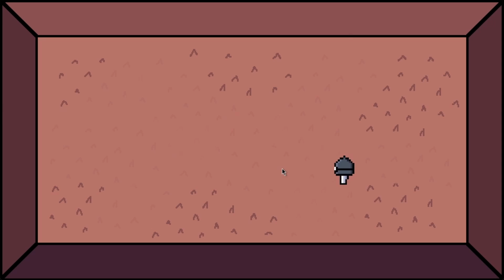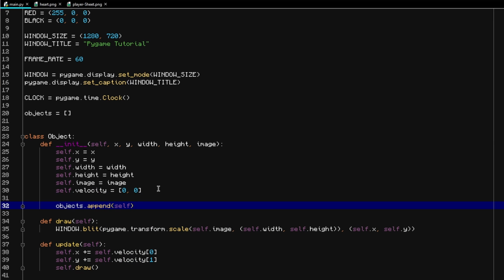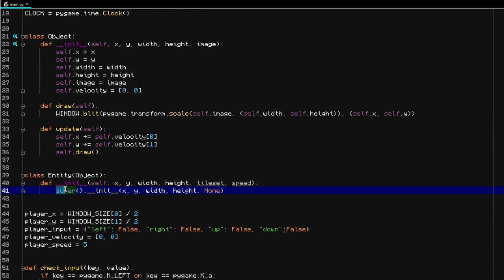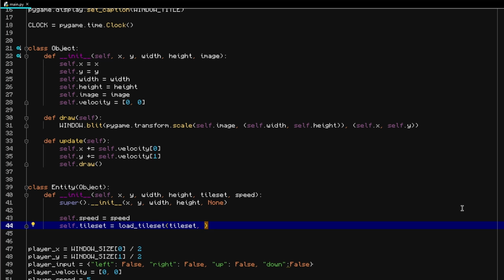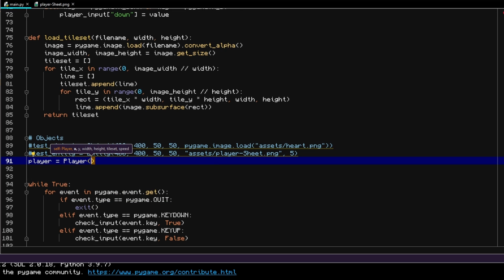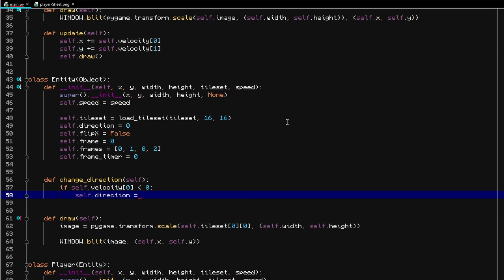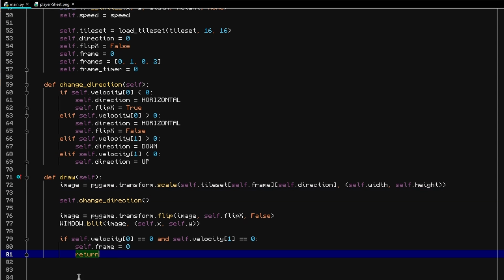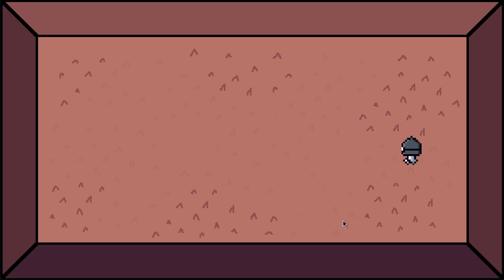Creating Classes and Loading Images in Pygame! | Python Game Development Tutorial #2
This tutorial series is intended to teach the basics of Pygame, where we will be making a top-down shooter game!

Timestamps:
00:00 - Intro
00:27 - Creating the 'Object' class (Replacing shapes with images)
06:00 - Creating the 'Entity' class
07:13 - Function for loading a tileset
11:00 - Continuing the 'Entity' class
13:00 - Creating the 'Player' class and object
14:55 - Making additions to the 'Entity' class (Adding animating)
23:12 - Loading a background image
24:00 - Outro

Some things recommended to have before starting the tutorial:
You must have knowledge in:
- Basics of Python
- Understanding of object-oriented programming

You must have installed:
- A code editor (VS Code, Visual Studio, PyCharm and etc.)

NOTE: I will be using Python v3.9.7 and pygame v2.1.2
throughout this tutorial series!